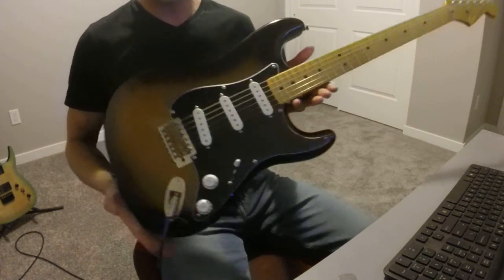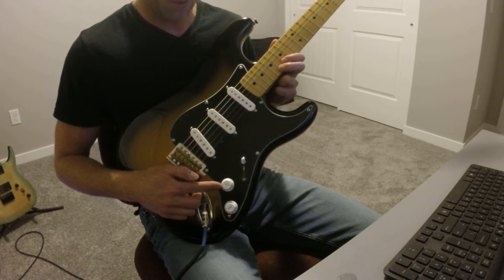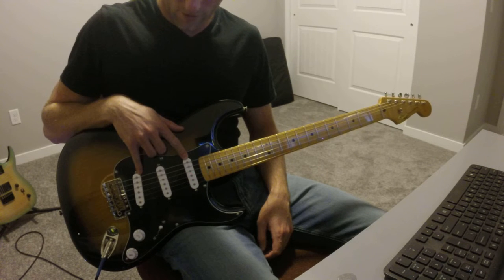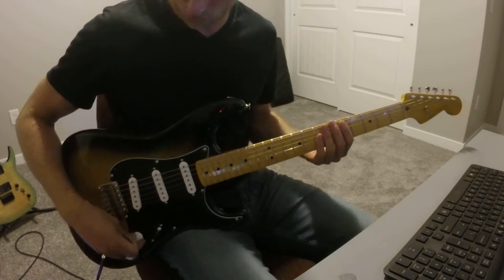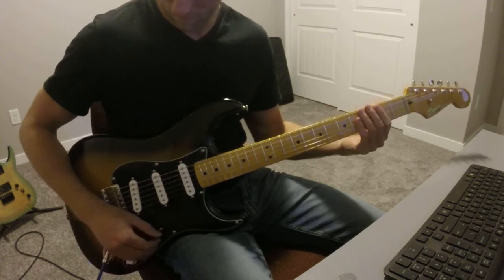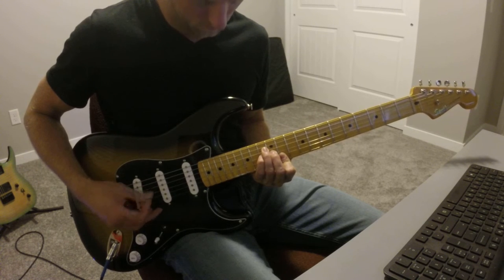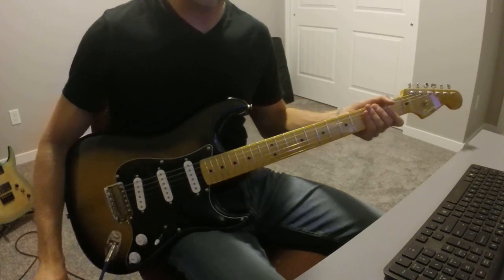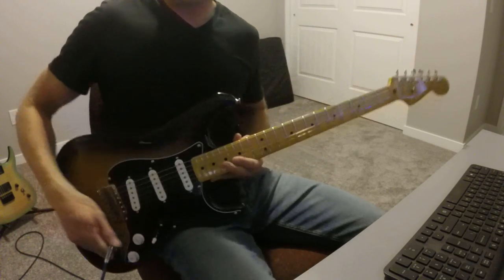Squier Classic Vibe 50's Strat w/ Bill Lawrence Wilde Microcoil Pickups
Here is a demo of my modified Squier Classic Vibe 50s Strat. I've done a few mods to the guitar to help it sound a little closer to period correct 50's strats:

- Upgraded pickups to Bill Lawrence Wilde Microcoil Alnico 5 strat pickups
- Upgraded the pots to master tone and master volume CTS pots (250k)
- Master volume has treble bleed circuit installed
- Master tone control is a 250k no load pot
- Upgraded to black 3 ply pickguard with only 2 pot holes
- Upgraded the bridge to GFS vintage spec bridge with brass saddles
- Upgraded tremolo block to full size brass block
- Added 2 tremolo block springs for better sustain
- Pickup cavity and pickguard fully shielded

Here is my signal chain: Guitar- Carl Martin Andy Timmons Compressor - Xotic Effects RC Booster - Wampler Euphoria - Xotic Effecs BB Preamp- Strymon Bluesky Reverb- Source Audio Nemesis Delay- Voodoo lab Giggity- Axe FX standard (Dumble Overdrive Special/Fender Bassman double Amp Sim)- Protools